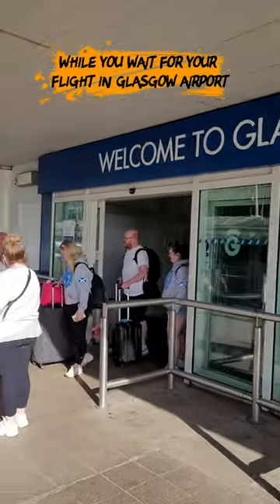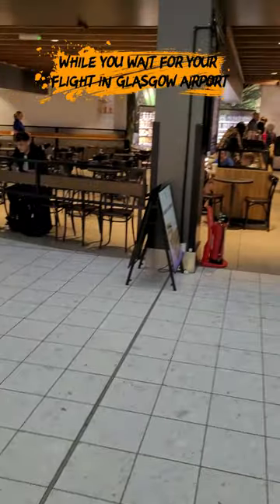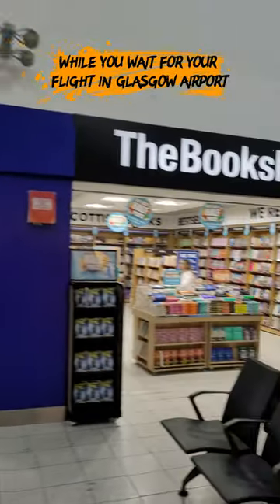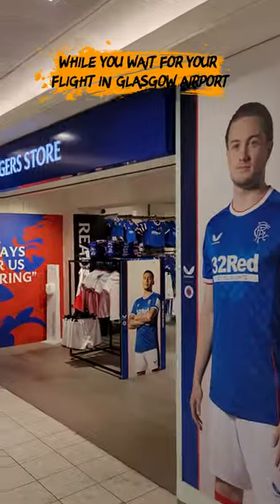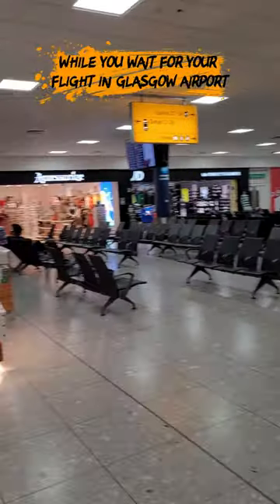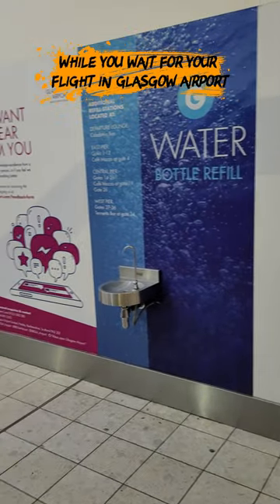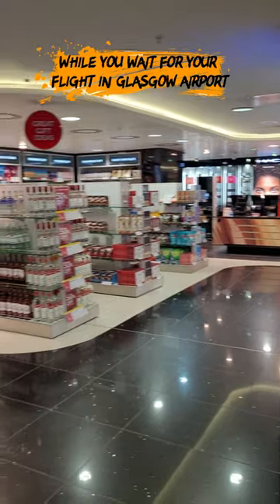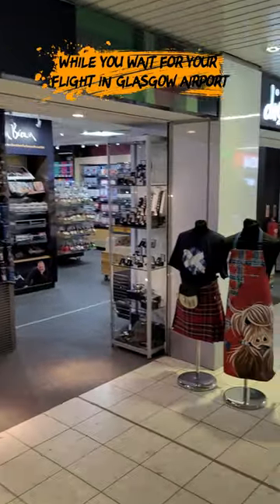Things To Do At Glasgow Airport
Planning on flying out of Glasgow airport anytime soon? Well, this video explains everything you can see and do in the airport, from shops to charger points.

Who Vloged This:
Want to travel the world? Well, I am and  I'm telling you exactly how I do it. Each video you see and all the locations you see are filmed by me Sean Brett (Funny Backpacker) In my 10-year mission of travelling the world.

I started out broke, but I found ways to fund my trips which I show you along this journey.

How was this Filmed:
This was filmed using a Sony ZV-1 Camera in 4k 30fps to give you the best look at travel and more importantly my face. DJI Mini 2 drone 4k for the best views of the scenery for that cinematic feel

Read my Diary for the most updated info on the Funny Backpacker

Read my list of places visited since my 10-year journey started for Inspiration

You’re not subscribed but you're spending your time reading my description, you need to sort out your priorities. (just click the subscribe button and click the 🔔 bell icon to be notified when I come out with a new video!!!)

Saying this watching more videos, and reading more articles helps too and thanks for the support so far - See the links on my Channel Page and Website!

For you guys that want me to help plan an awesome trip around Scotland for you check out my Fiverr Profile, which contains loads of stuff for travel and creating content online